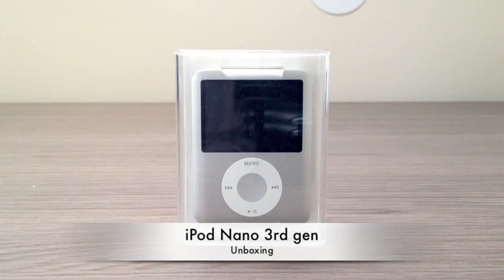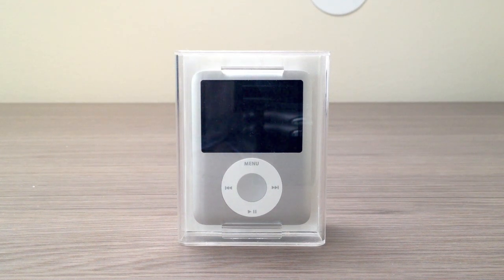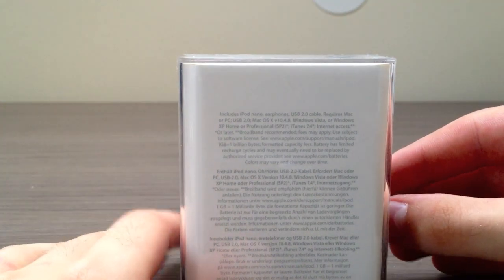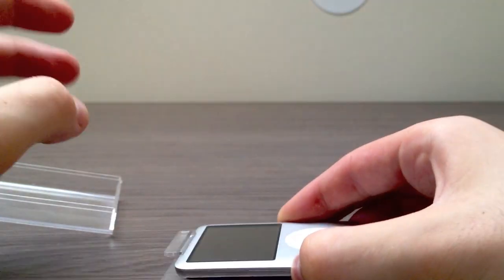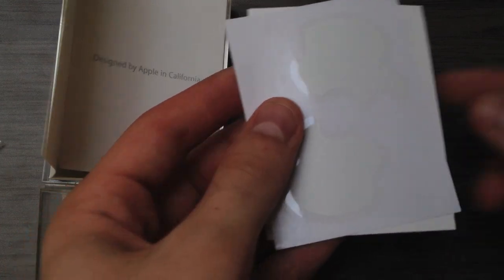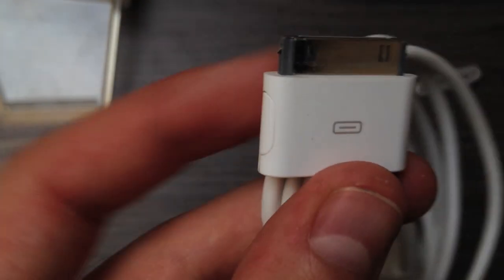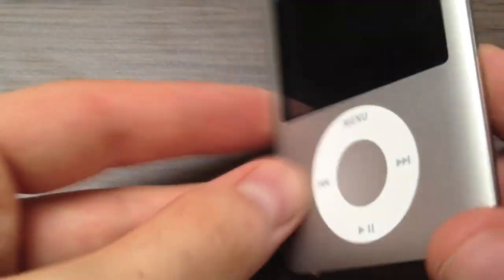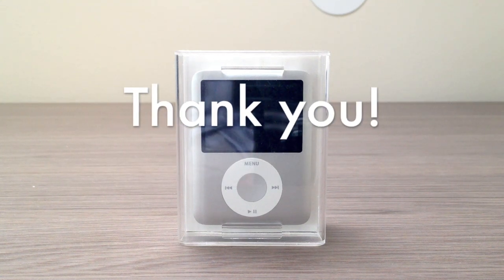Apple iPod Nano 3rd generation: Unboxing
iPod Nano 3rd generation Unboxing

Unboxing my 1st Apple product:

3rd generation iPod Nano 4gb Silver model.

Apple updated the nano again on September 5, 2007 and made it available the weekend following. The nano now features a 2-inch QVGA (320x240) screen and a shorter, wider, (yet heavier) design, with new colors.

New features include browsing via Cover Flow, a new user interface, video playback, and support for iTunes Store games.

The nano is available in a 4 GB version at US$149 (UK £99.99) coming in silver, and an 8 GB version at US$199 (UK £129.99) coming in silver, turquoise, mint green, black and (Product) Red.